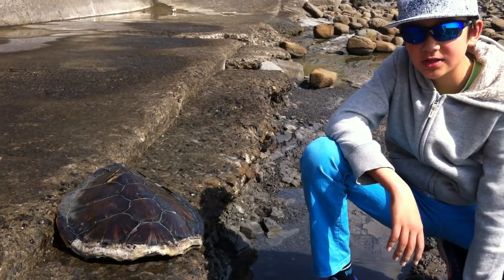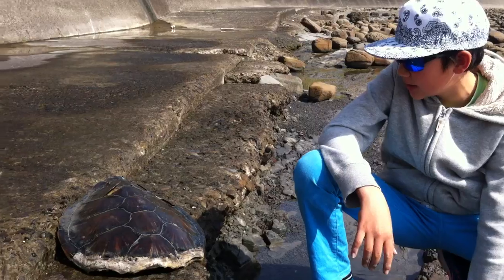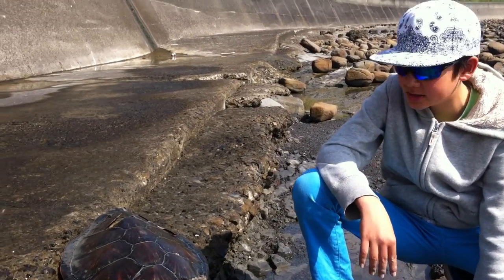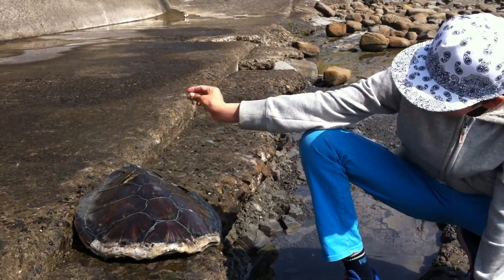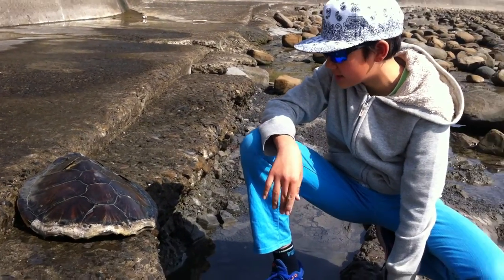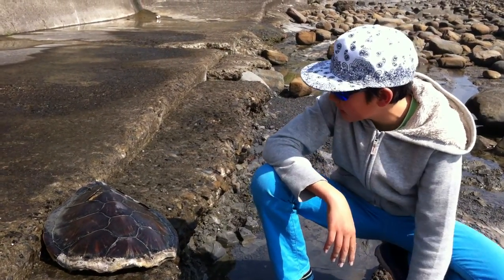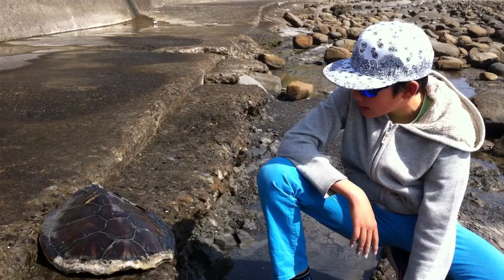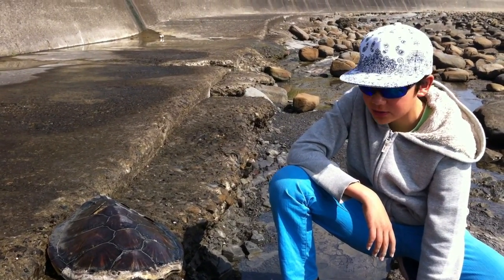Turtle Shell on Miyazaki Beach (宮崎のフェニックス)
Here's a turtle shell that I found on the beach in Miyazaki. It was washed up on the rocks near the Phoenix overlook just south of Aoshima.